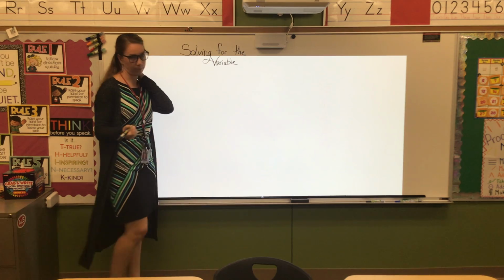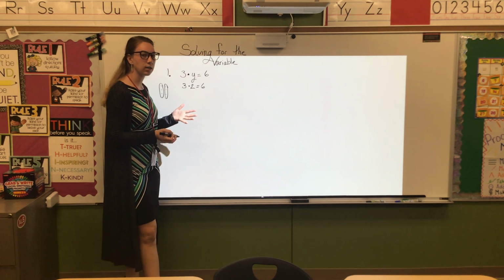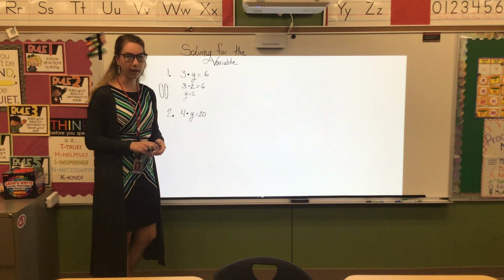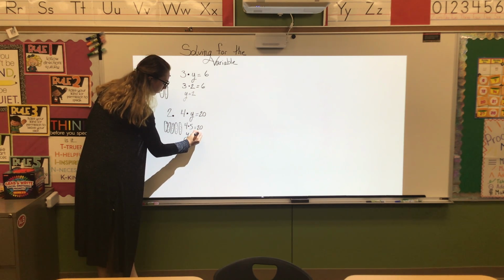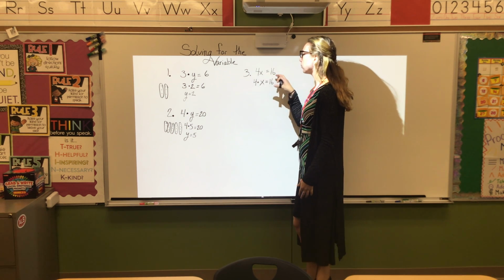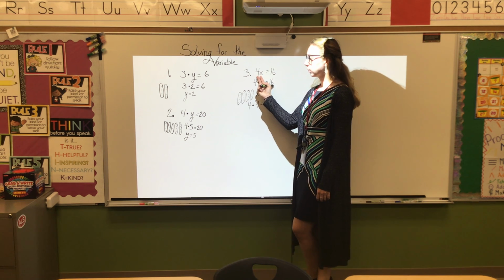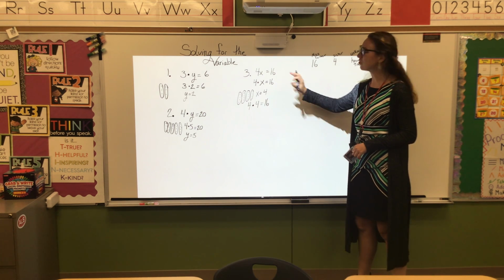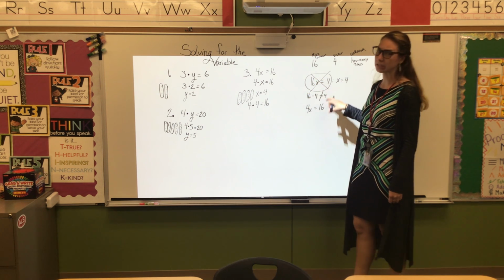Solving for the Variable